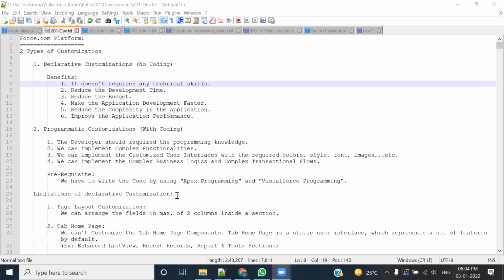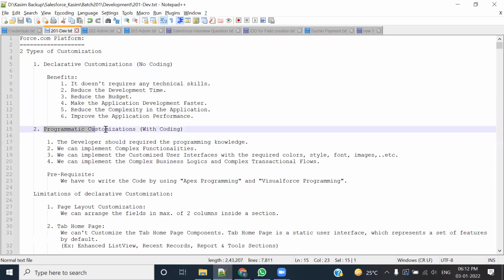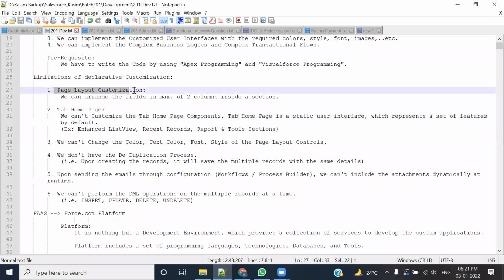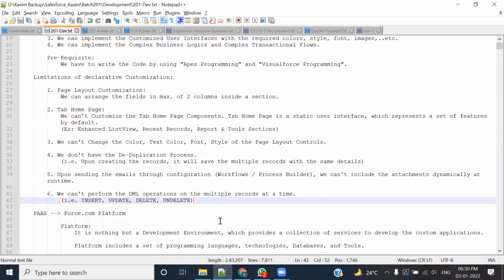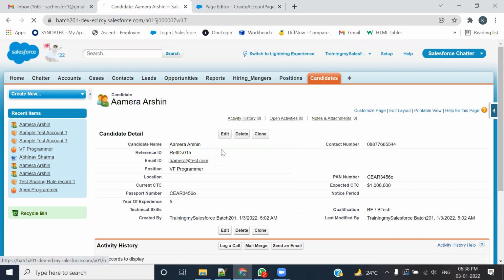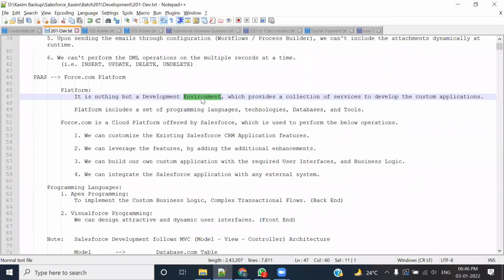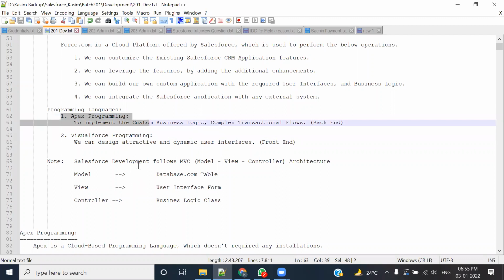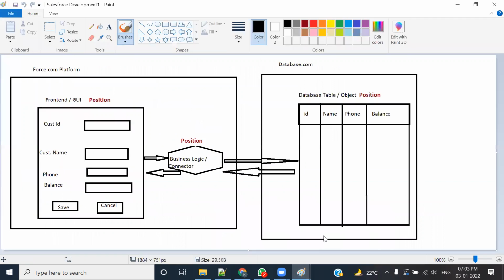Session01 salesforce development training videos for beginners in hindi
salesforce development training videos for beginners in hindi

1. salesforce admin training videos for beginners in hindi
2. salesforce developer training videos for beginners in hindi